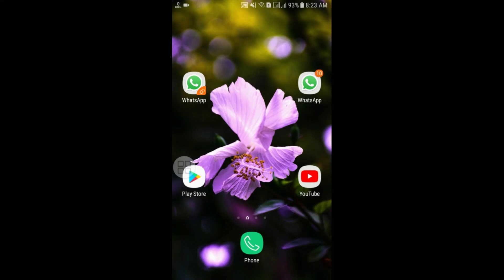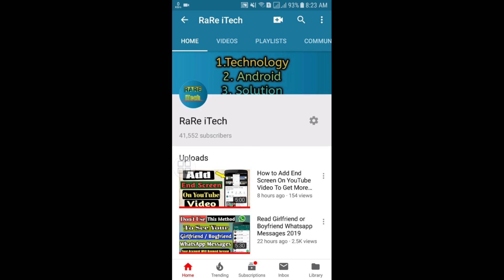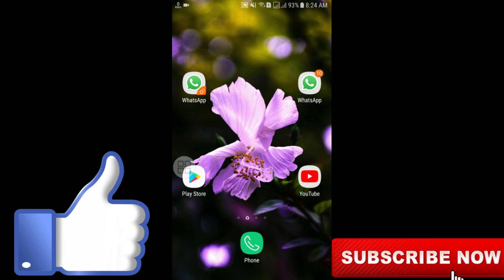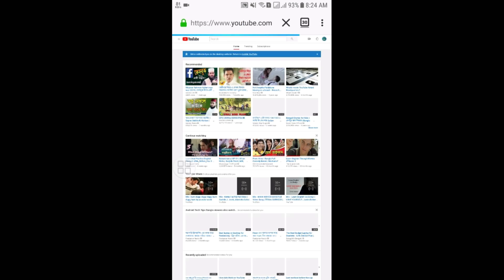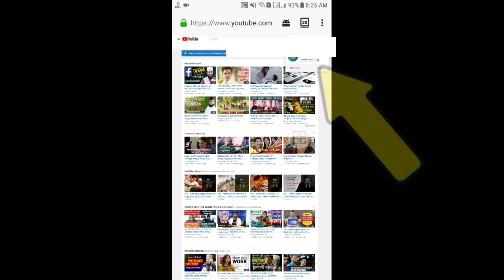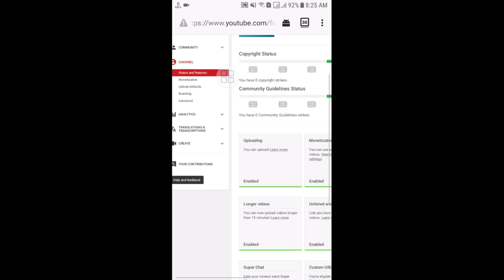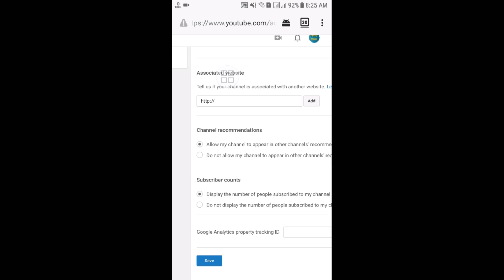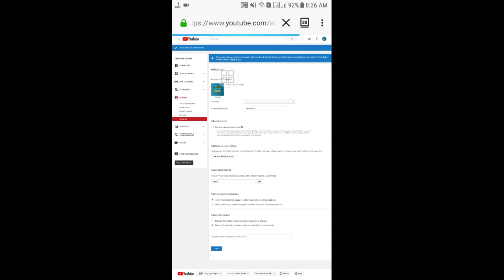How to Hide Subscribers On YouTube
How to Hide Subscribers On YouTube. how to hide subscribers on youtube on Android. Hide Subscribers option from Your Youtube Channel to Get more Subscribers. Hide subscribers Count on Android. how to hide subscribers on youtube on iPhone. how to hide subscribers on youtube mobile. Today in this video I'll show you how to hide subscribers from your Youtube Channel.  how to increase more subscriber to your channel.  how to get 1000 subscribers on your channel.